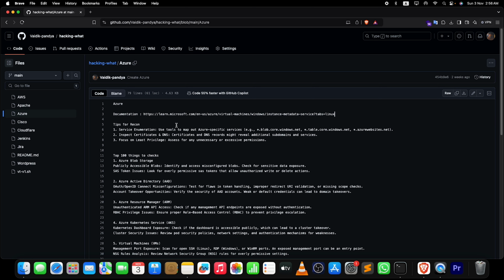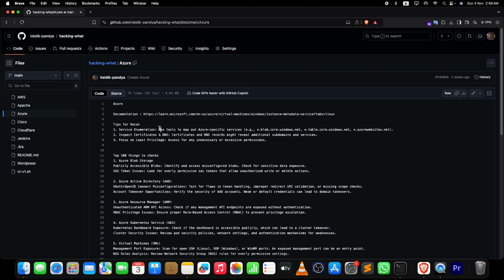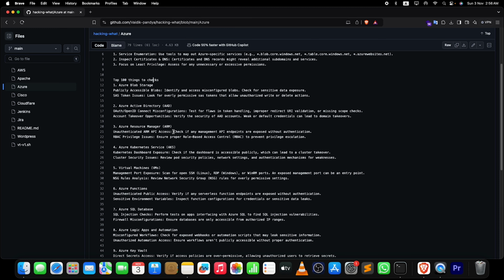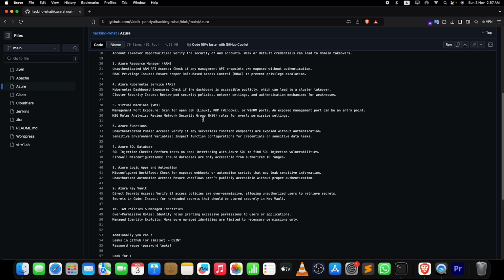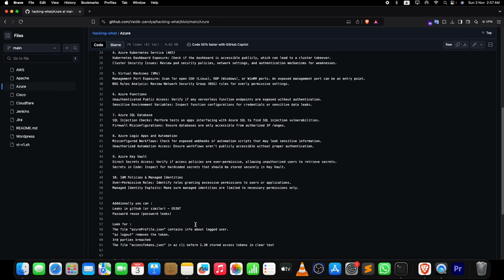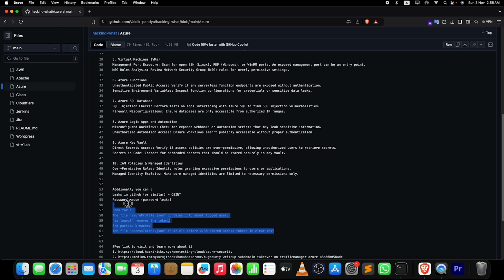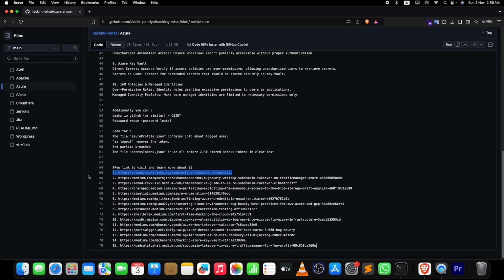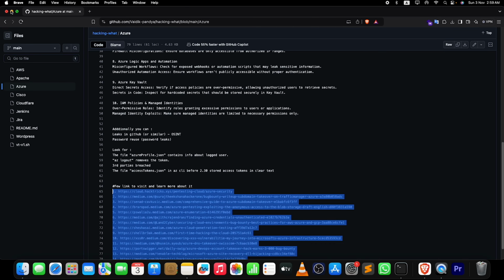Azure for Bug Bounties | Pentesting Azure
Hello Everyone,
Here we are on 5th Video of Pentesting Technologies and in this video we are going to learn about Azure Pentesting with few POC's